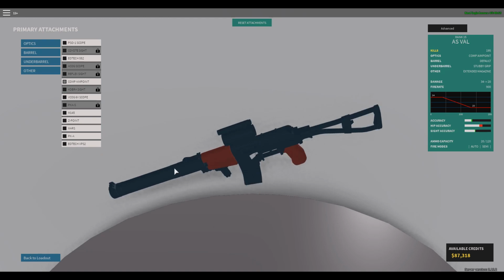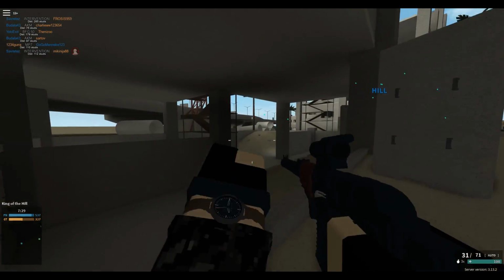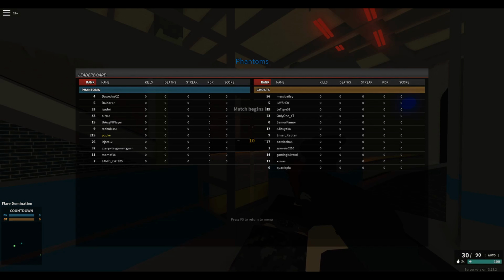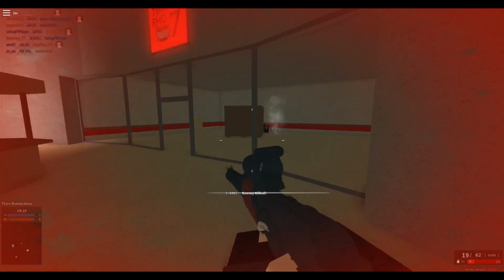THE MOST IMPROVED GUN IN PHANTOM FORCES...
The AS VAL has become WAY BETTER..